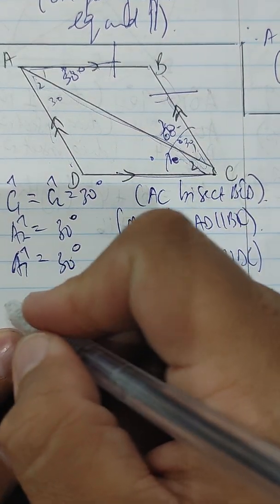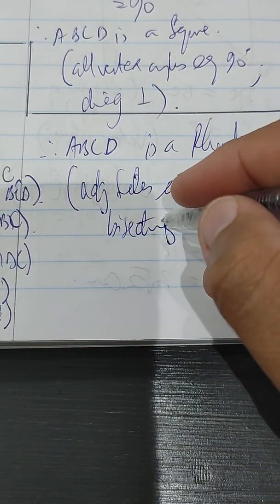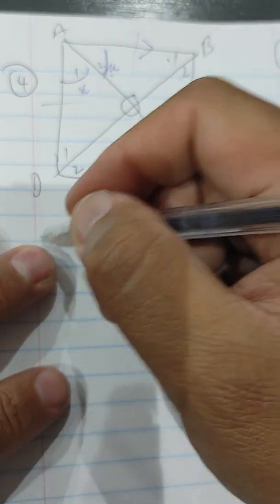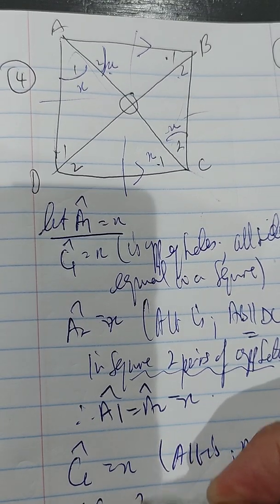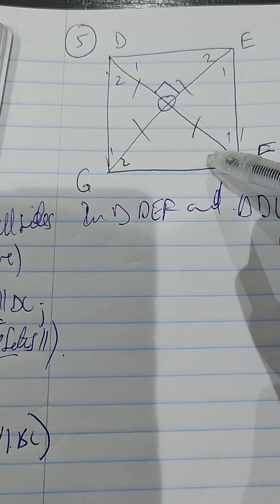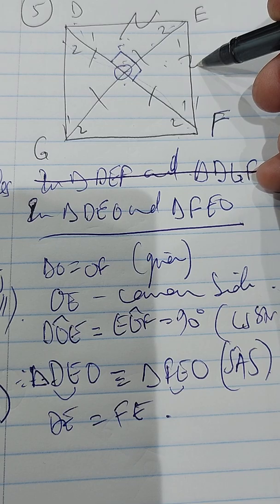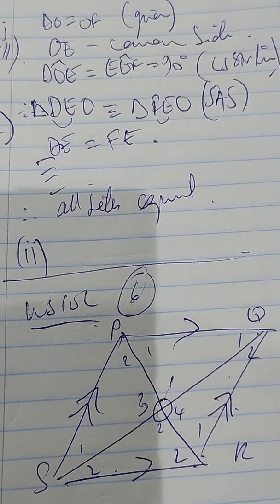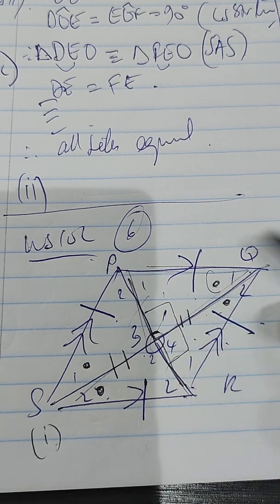Gr 10 euclidean geometry WS10L B